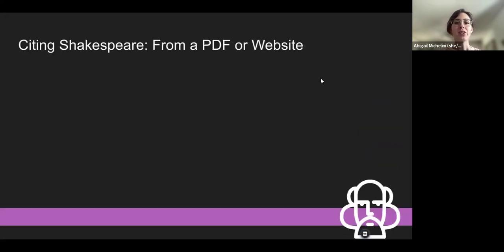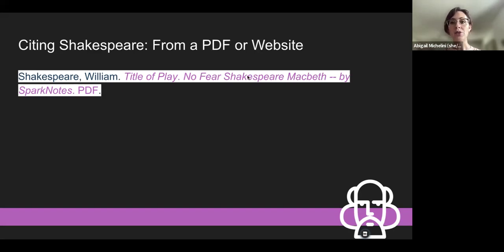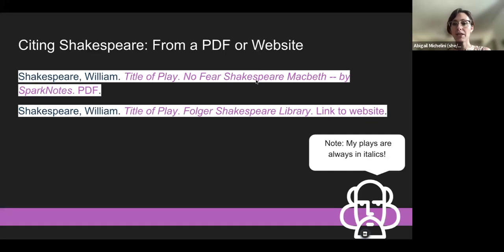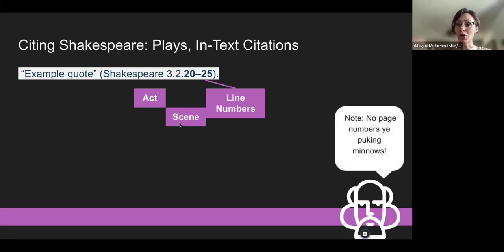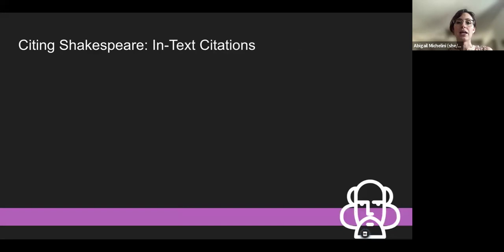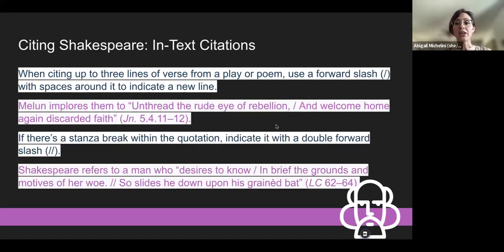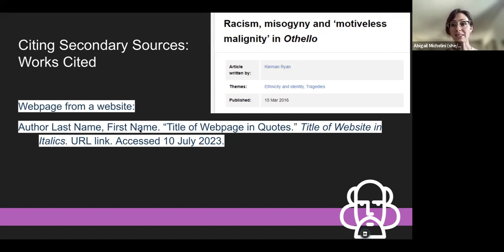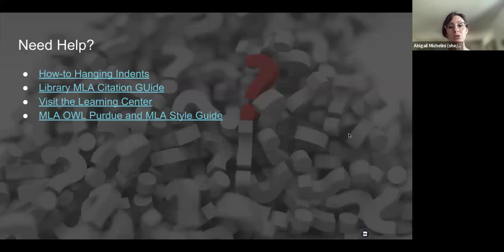Citing Shakespeare in MLA